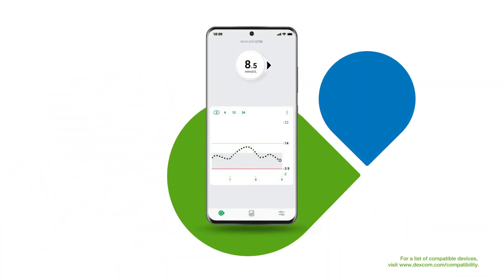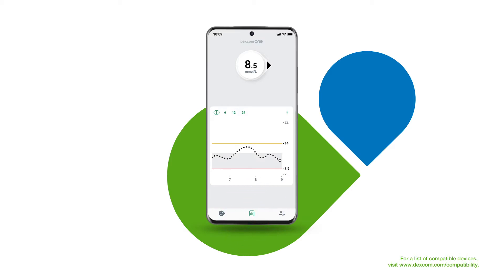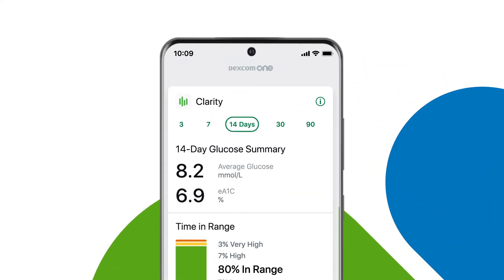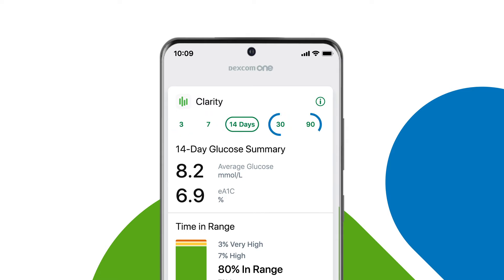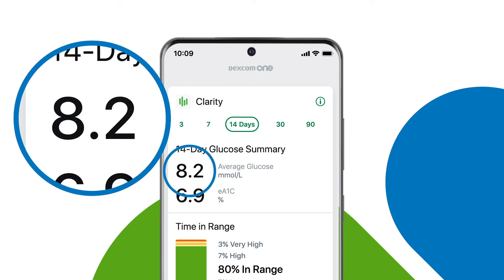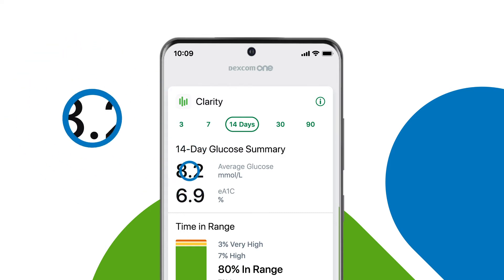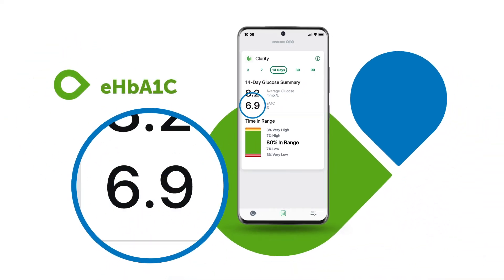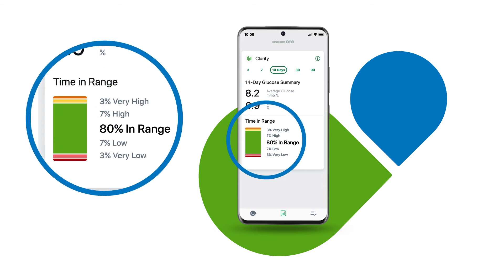Step 5 1 Dexcom One EN In App Reports mmol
Dexcom One In App Reports
LBL020567 Rev001